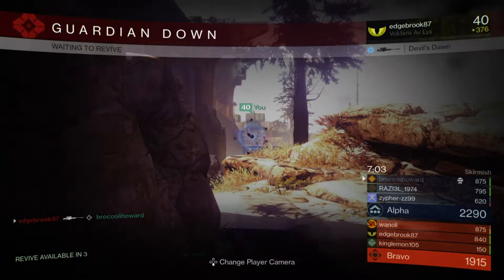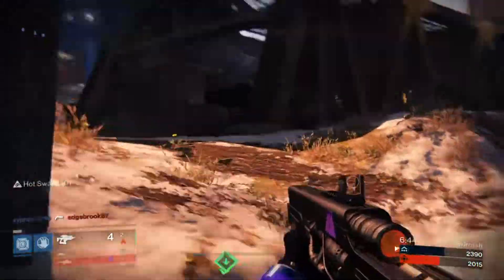Claw or naw? -Another crappy commentary by ya boi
Here I attempt to explain whether or not you should play claw and yes, that thumbnail is my hands. I know, I have body hands haha
Hi, my name is Brock. I go by Broccolihoward on almost every online thing I use. I am part of a destiny clan called the escape agents. I was invited by Four002. He also happens to be the one who inspired me to start streaming.